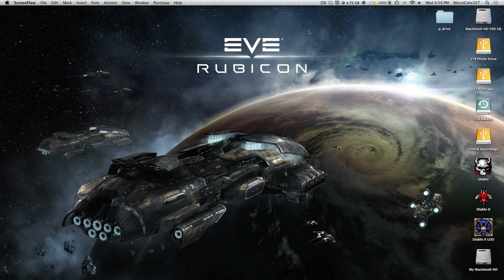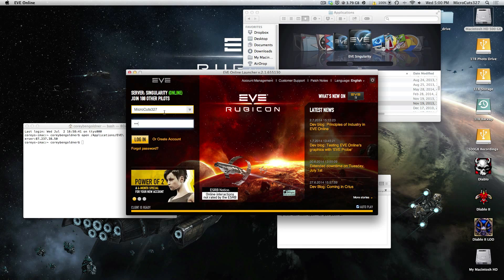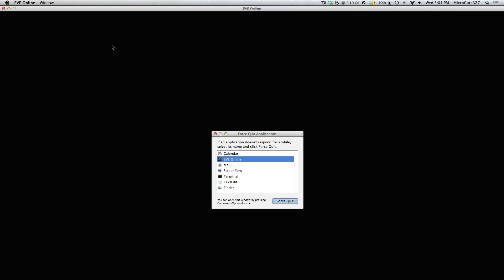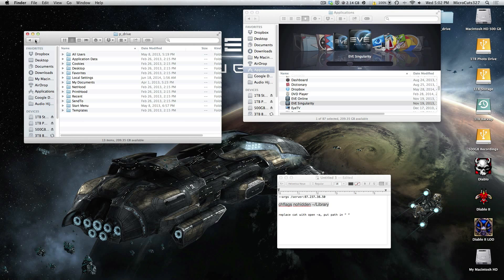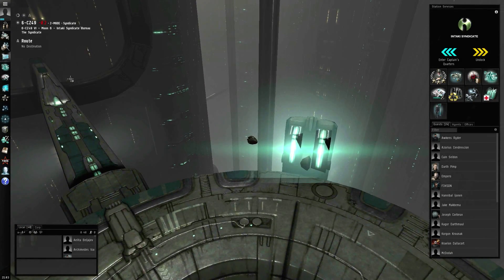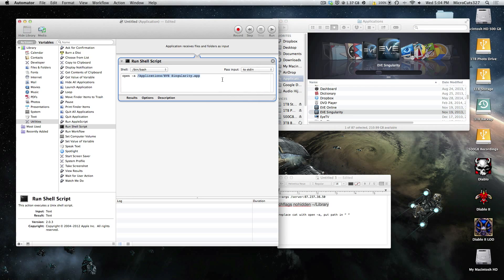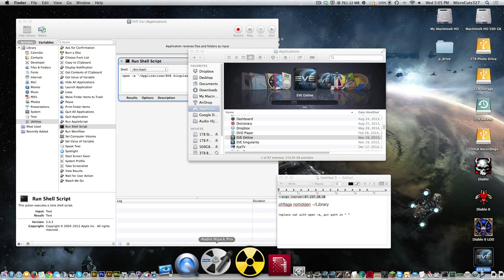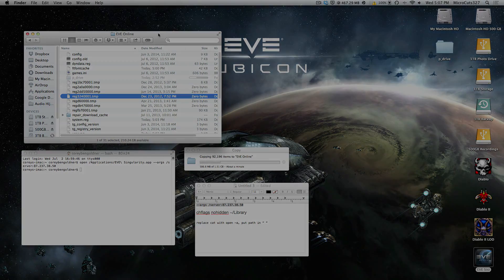Setting Up EVE Singularity Client on Mac OS X HD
In this video I show you step by step how to run EVE Sisi on your mac, how to make a standalone script to open the launcher, and how to troubleshoot and fix any blackscreen errors that prevent the game from being playable.

Technical Bits:

Show Users/Library (Terminal):
chflags nohidden ~/Library/

Sisi Server Address (Copy the space and leave out the quotes):
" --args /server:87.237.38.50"